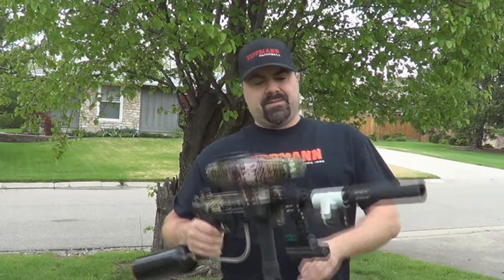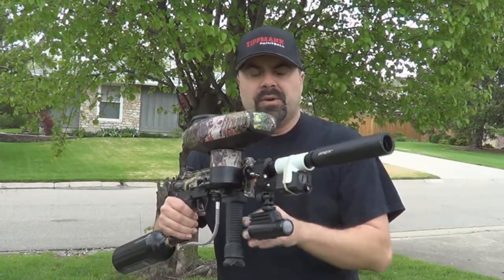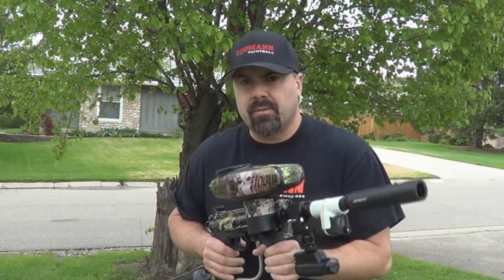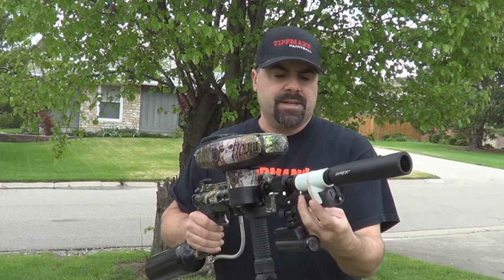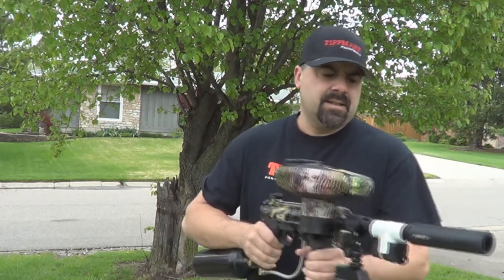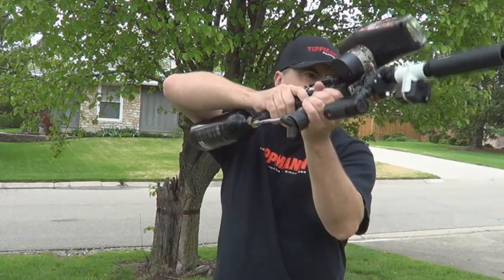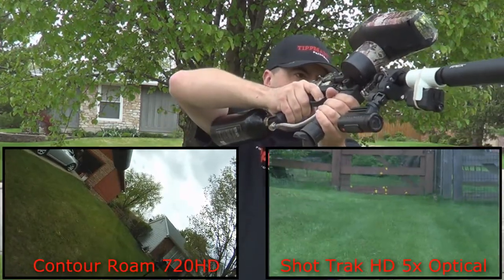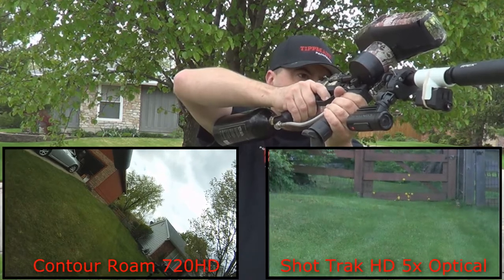Shot Trak HD 5x Optical Zoom Gun Cam ZoomCam Dampening Testing Prototype 1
I'm working on a dampening system for the Shot Trak 5x Optical Zoom Camera... This is my first test. Pleased with the results as a few of the shots had very little vibration.